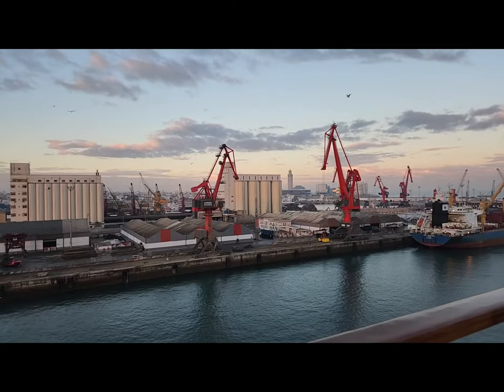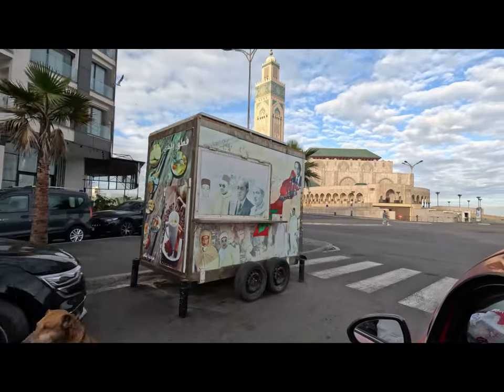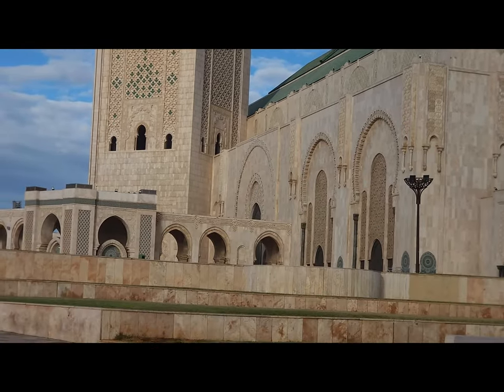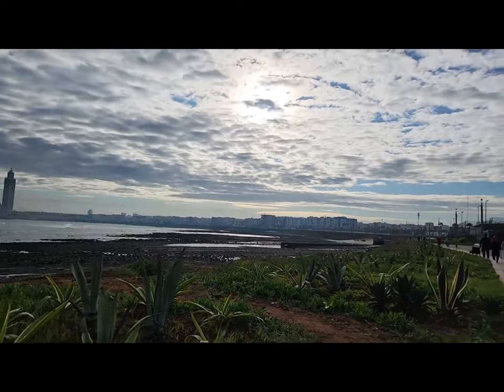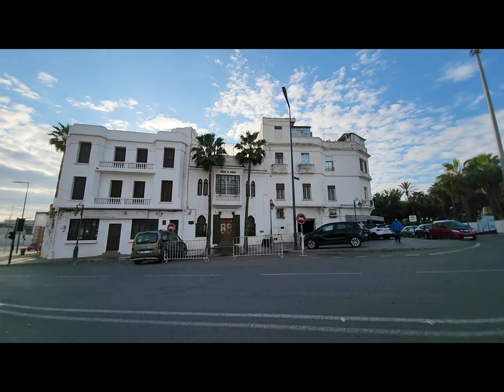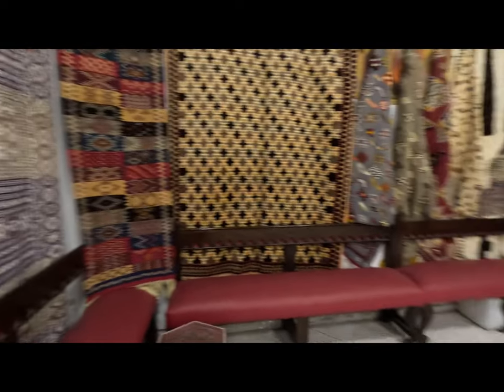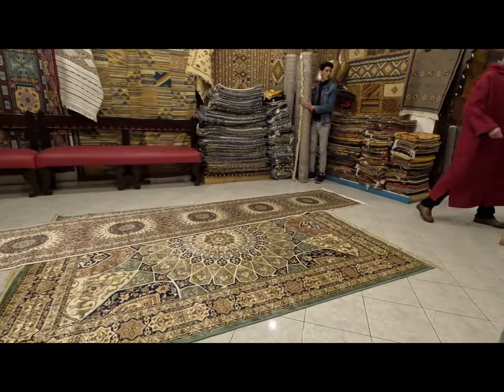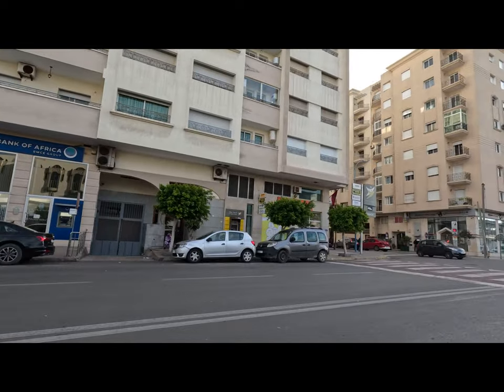Touring Casablanca, Morocco - Episode 6 NCL Cruise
Casablanca, Morocco is a very exciting and interesting place to go.  This is a quick tour of the city whether you are planning to visit it or not.   It is one of the port stops on our 11-day cruise near Southern Spain.  This city is the most modern, the largest, and has the biggest port in Morocco. There are many things to see and do here, but I am sharing with you only a few places, such as the mosque, the beaches, Rick’s Café, and a city tour.   So, if you are planning to visit here, you won’t be disappointed.

Music courtesy  YouTube Library:
Artist's Name:     Doug Maxwell – Media Rights Production
Title of Music:     A Good Day on the African Planes

Artist's Name:     Aakash Gandhi
Title of Music:     Jungle

You Tube gives permission to use this audio track in any of my videos, including videos that you monetize. No attribution is required.